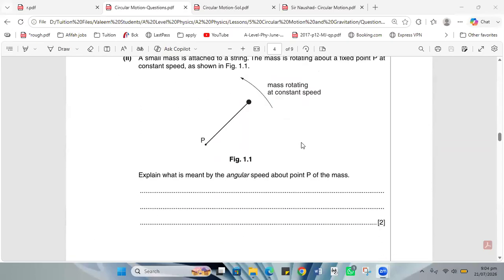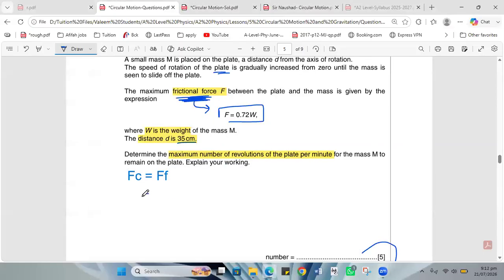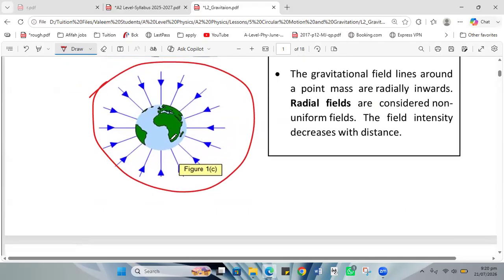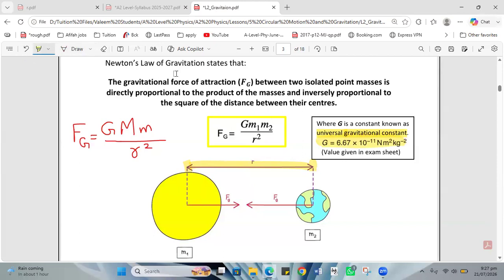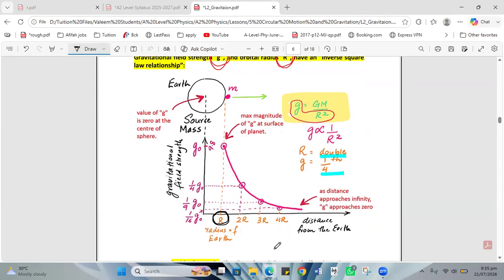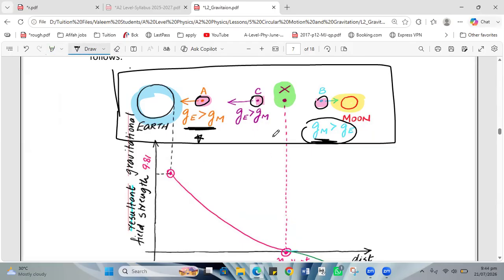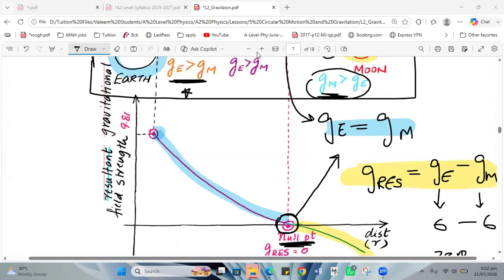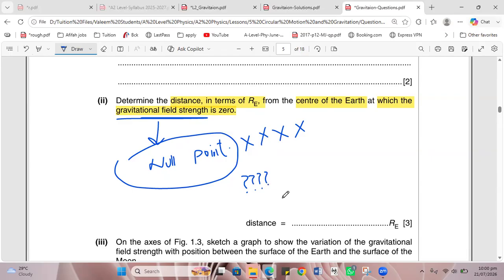Lesson 2 - Gravitation part 1 - CIE A Level 9702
This is a detailed lesson video on Gravitation for CIE A Level 9702 syllabus. For the remaining lesson videos head to the playlist CIE A Level 9702 - All Lesson Recordings.